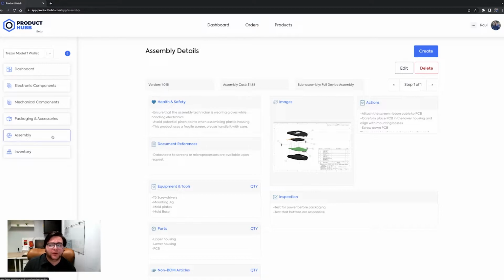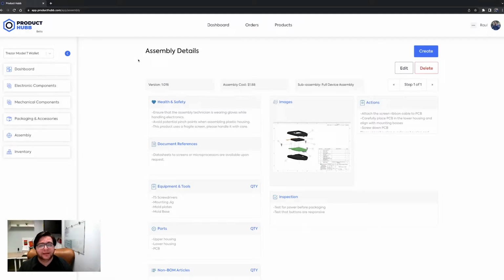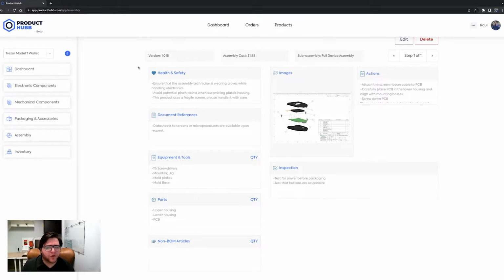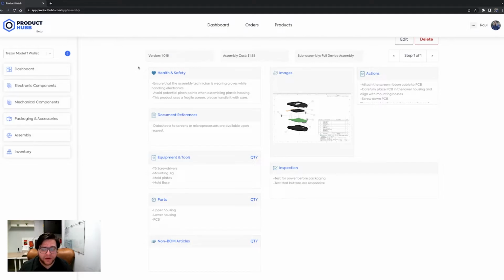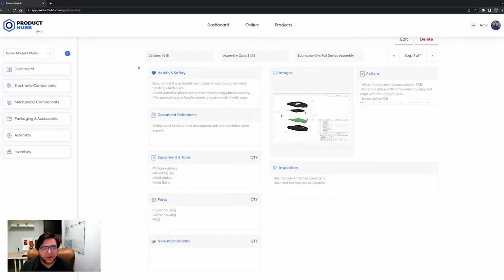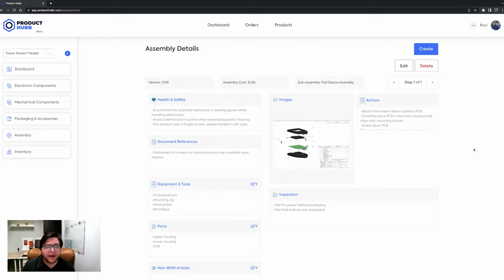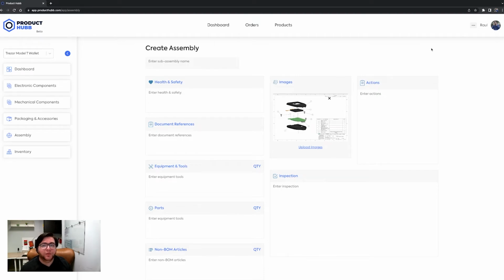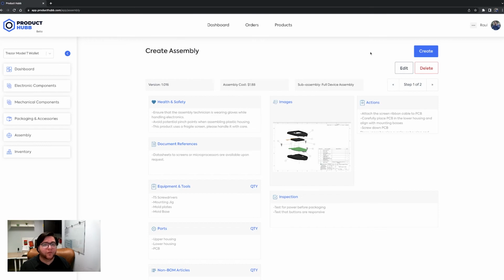Adding Assembly Instructions on Product Hubb | Tutorial Part 6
Welcome to a demo of the Product Hubb platform! Product Hubb makes manufacturing easy.

This video reviews the basics of manufacturing and assembly instructions. Assembly instructions help assemblers, and contract manufacturers understand how to bring your product to life. Learn about:
-how assembly steps are organized on Product Hubb
-the 8 categories of instructions
-how to add additional subassemblies